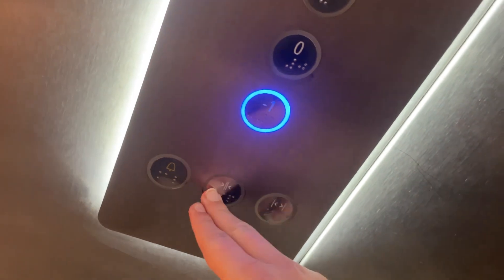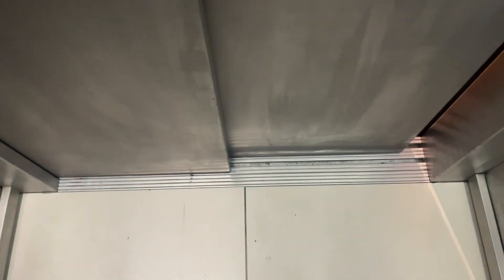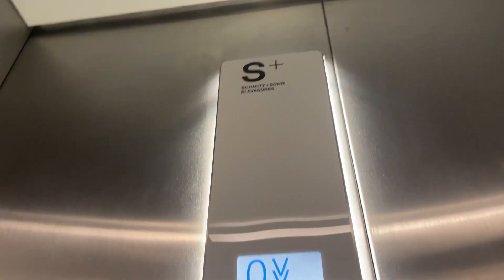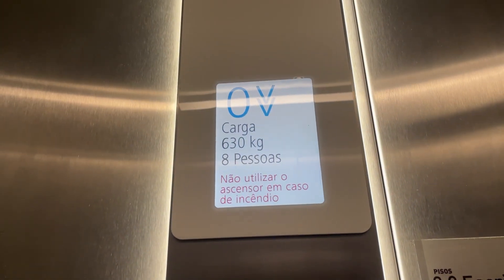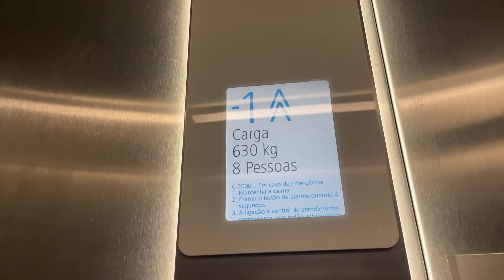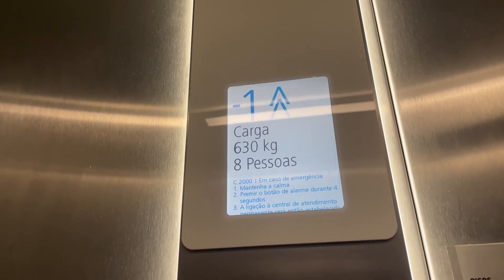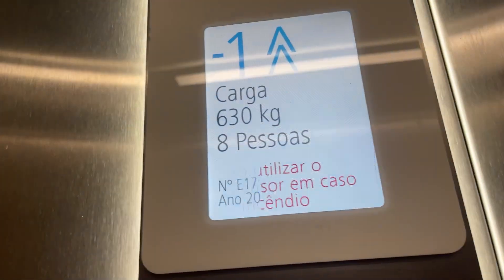Lift 1: Schmitt+Sohn Lift At Supermercado Bom Sucesso